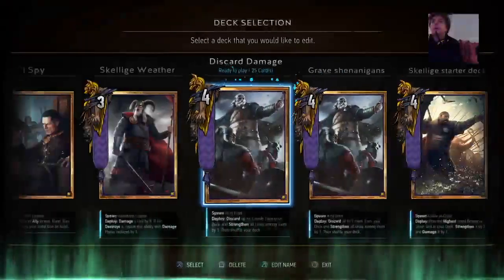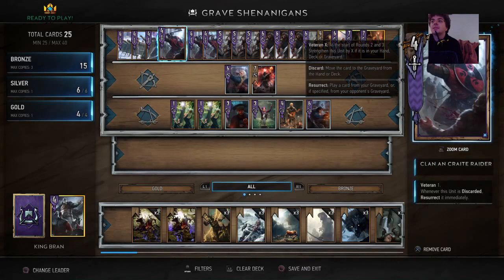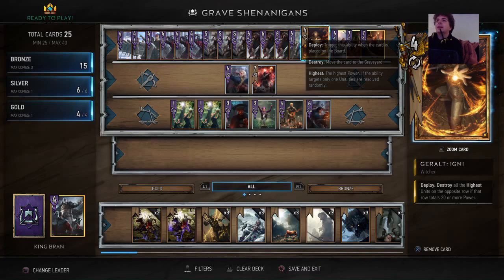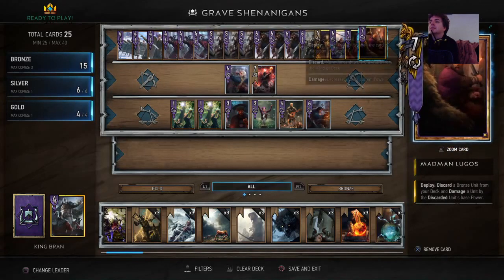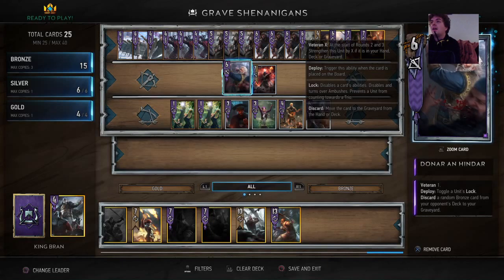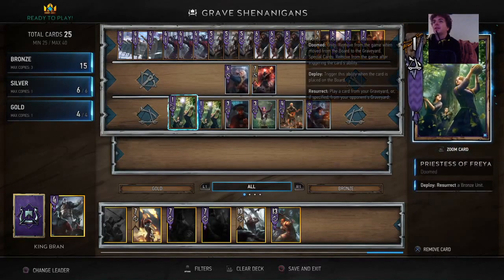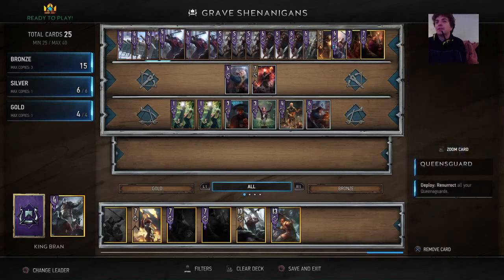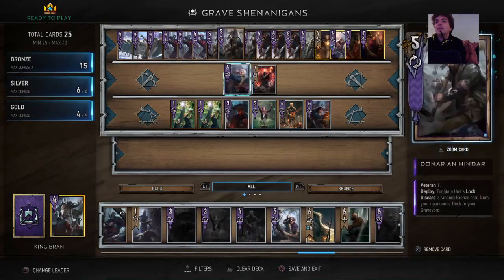Queensguard/Discard Deck took me to Master Ranking. - Gwent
It contains mostly commentary free gameplay.
Our newest priority here on the Heracles Porsche Youtube Channel is the covering of "Battle Islands Commanders", a new Free to Play Game available on PS4, XboxOne and Steam. My Channel will be covering a Playstation 4 Perspective, but most tactics should remain viable across all platforms.

The Heracles Porsche channel was formerly covering the Last Days of a dead video game called Dust 514, as well as doing a handful of videos about Star Wars Battlefront. I like to stuff that is happy, excitable, and weird. It also helps that I'm kinda ok at video games.

The Heracles Porsche Youtube channel may contain content not suitable for young children. Efforts are made to keep my Star Wars Battlefront videos "clean" but other videos may contain varying levels of adult content.

My gamertag on both PSN and Xbox Live is "Gildenlock".

Expect No Consistency.